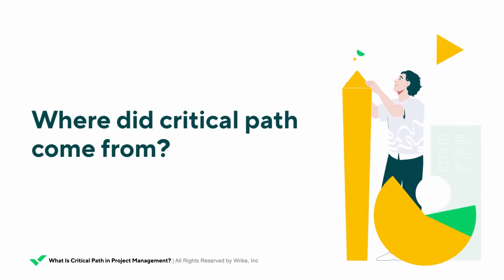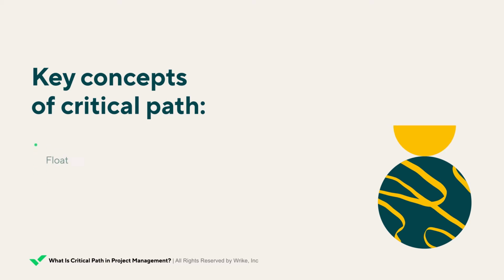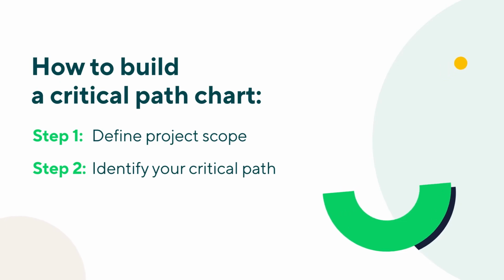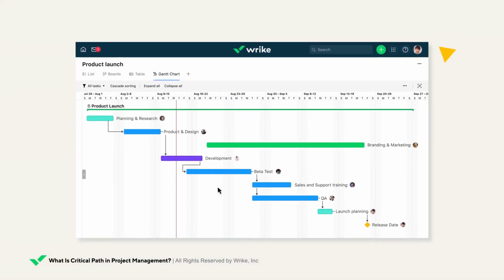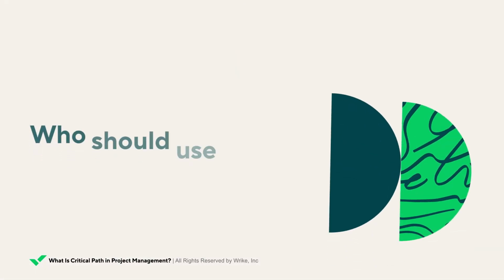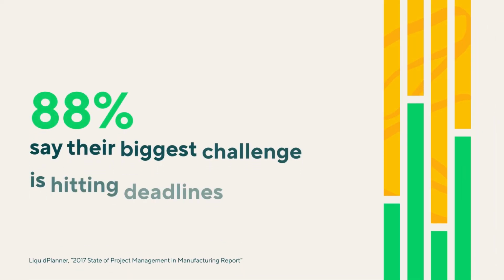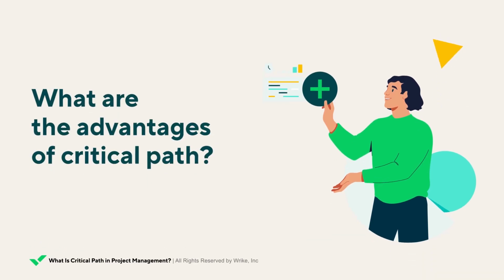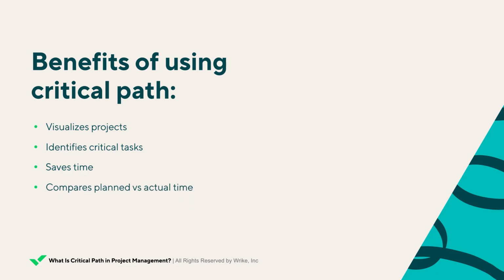What is Critical Path in Project Management?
Critical path is a project management methodology designed to ensure teams can reach important deadlines to deliver projects on time, every time. It pinpoints exactly what needs to be done and in what order to make it happen.

Thought to be first used by the team behind the Manhattan Project, critical path can be used by teams in any industry that struggle with on-time project delivery.

In this video, we will outline how to use a critical path in your project management, discuss its benefits and limitations, and how it could help your team to achieve your goals.

0:04​ - What is a critical path in project management?
0:20​ - Where did the idea of critical path come from?
1.27 - How do you build a critical path chart?
3.26 - Who should use a critical path?
3.48 - What are the advantages of using a critical path?

Want to experience powerful software to help you build a critical path for your projects? Wrike’s award-winning software enables you to do it in just one click.